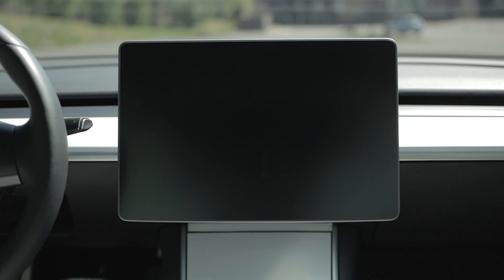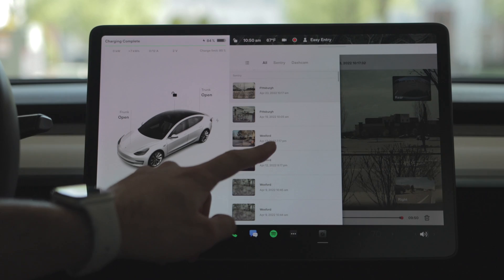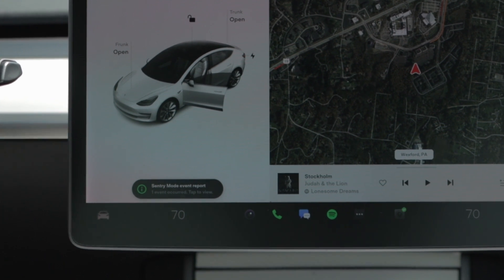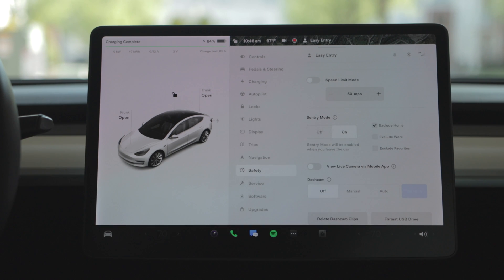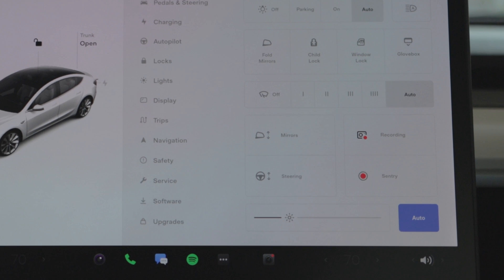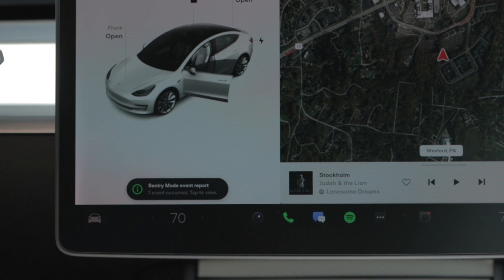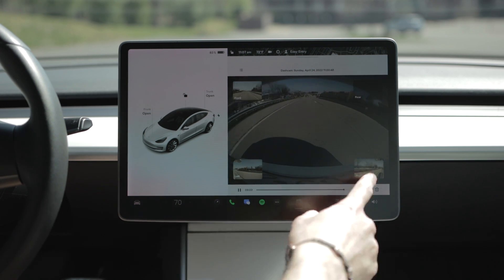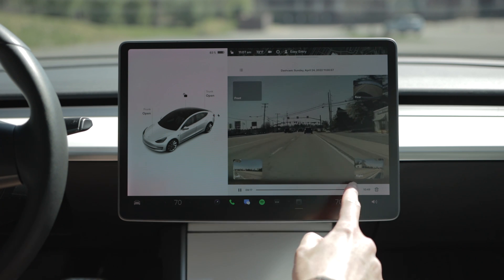Tesla Sentry Mode and Dashcam Tutorial | 2022 Update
As a Tesla owner, It is very important to have a thorough understanding of how to use both sentry mode and dashcam. The footage collected by both systems can be incredibly helpful for peace of mind, insurance claims, and for assisting law enforcement. This video will break down the features of each system, how to optimize the settings for each, how to collect footage from your Tesla, and ultimately secure your vehicle.

Timestamps:
1:13 Video Overview
1:36 What is Sentry Mode?
2:36 What is Dashcam?
2:55 Optimize Sentry Mode and Dashcam Settings
4:06 Sentry Mode and Dashcam Indicators
6:03 Using Dash Cam
7:17 Removing Sentry Mode/Dashcam Footage from your Tesla

SATA to USB Cable:

SSD Hardrive:

Car Specs:
2020 Tesla Model 3 Long Range
Dual Motor
Full Self Driving Capability with FDS Beta
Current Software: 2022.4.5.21